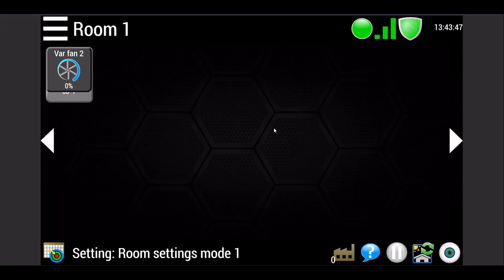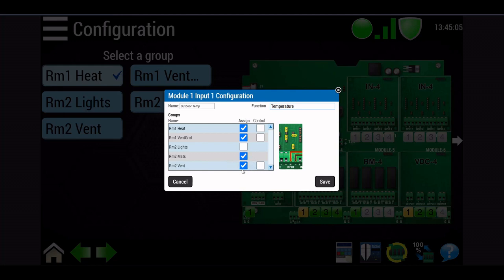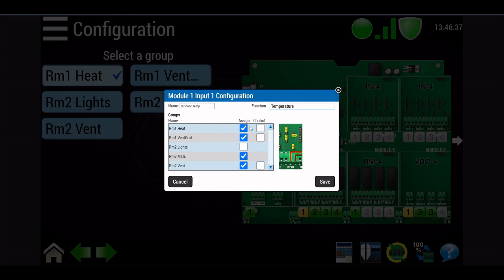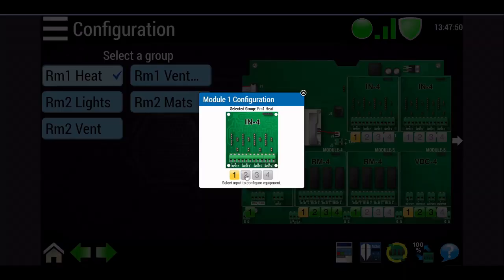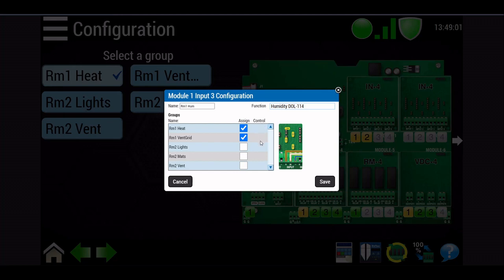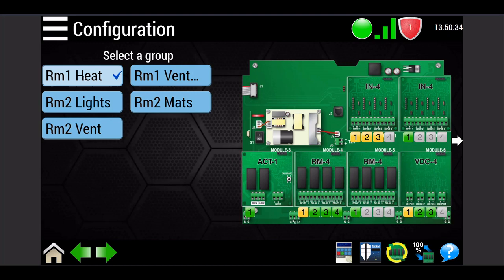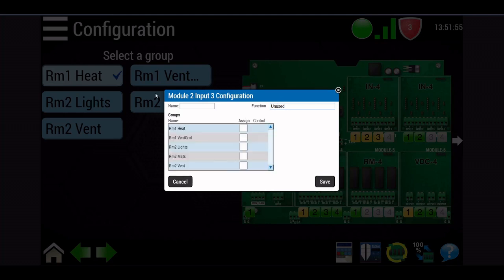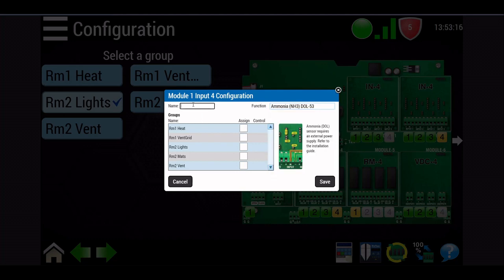Assign Sensors to Equipment Groups | Phason Controls AutoFlex Connect Tutorial Part 3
In part three of this setup series, Daniel demonstrates how to assign environmental sensors to your equipment groups in the Phason AutoFlex Connect system. Learn how inputs like temperature, humidity, CO₂, ammonia, and light sensors can be assigned for monitoring, control, or use in secondary modifiers.

You’ll Learn How To:
- Navigate to the Configuration menu to manage input configuration
- Assign sensors to specific rooms and equipment groups
- Distinguish between “Assign” vs. “Control” functions for sensors
- Use temperature and humidity sensors for feedback and logic control
- Integrate environmental readings into heating, ventilation, lighting, and heat mat groups
- Add specialty sensors like CO₂, ammonia, and Lux sensors
- Understand sensor wiring and shunt jumper positions based on sensor type

Key Tip:
Humidity sensors can only be assigned for reference or used in secondary modifiers—unless you're using a THI (Temperature Humidity Index) group, which allows humidity to be a controlling input.

0:28 Configuring Temperature Sensor input
1:50 Difference between Assign and Control
4:03 Unique Sensor wiring is shown when a sensor is selected
5:16 Configuring Humidity Sensor input
8:35 Configuring C02 Sensor input
9:16 Configuring LUX Sensor input
9:46 Configuring Ammonia Sensor input